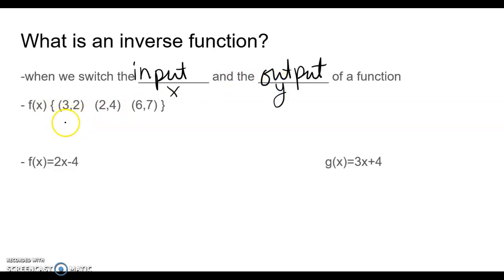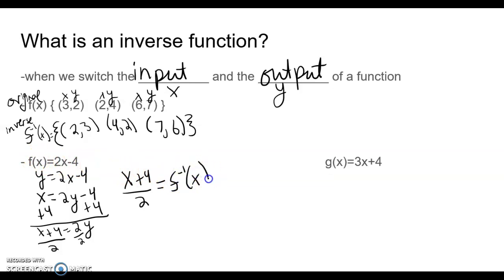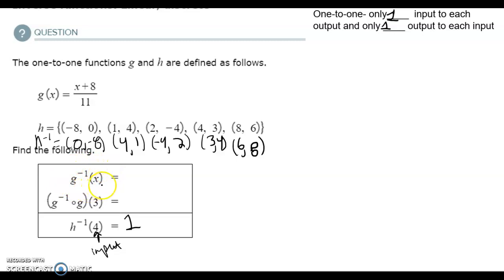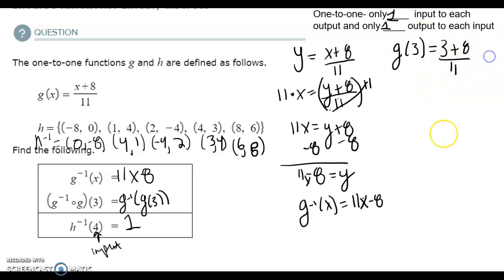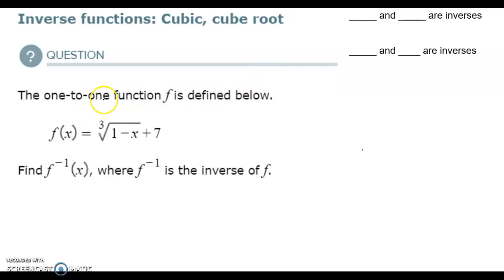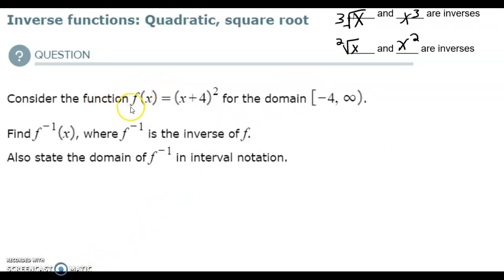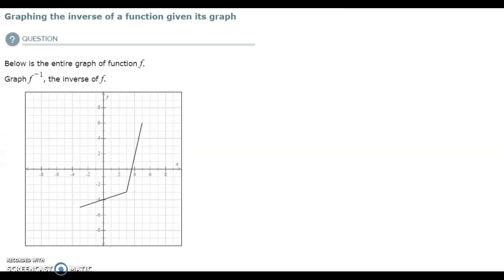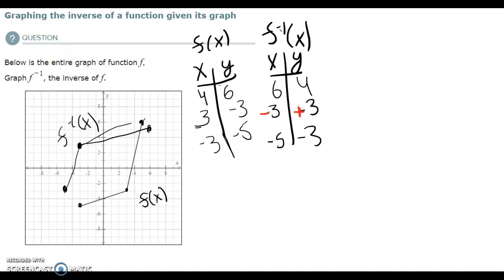Alg2-2-skill 2 part 1